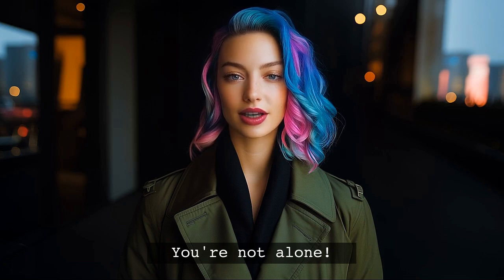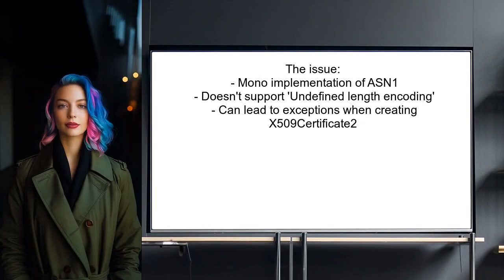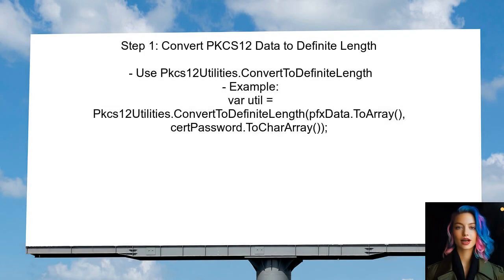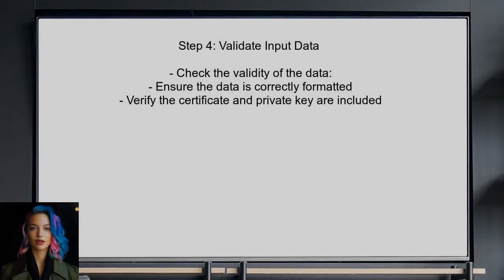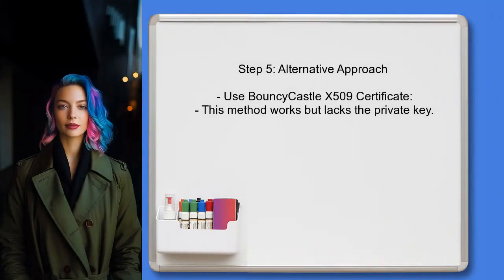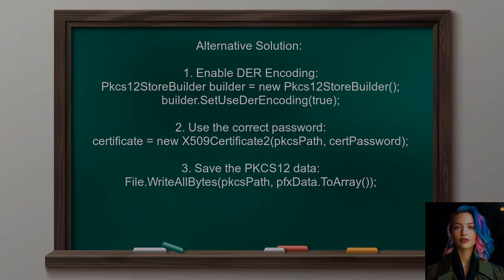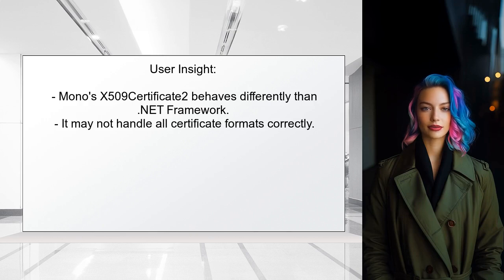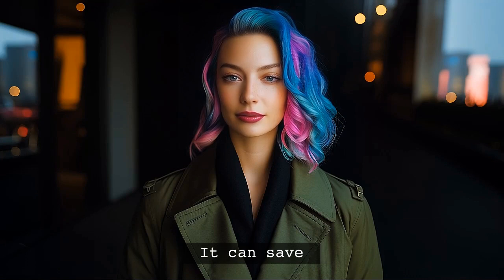Resolving BouncyCastle Undefined Length ASN.1 Issues: A Comprehensive Guide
In this video, we delve into the complexities of working with BouncyCastle and the challenges posed by undefined length ASN.1 encoding. Whether you're a developer facing frustrating errors or simply looking to deepen your understanding of ASN.1 structures, this comprehensive guide will equip you with the knowledge and tools needed to resolve these issues effectively. Join us as we break down the concepts, provide practical solutions, and enhance your coding experience with BouncyCastle.

Today's Topic: Resolving BouncyCastle Undefined Length ASN.1 Issues: A Comprehensive Guide

Related to